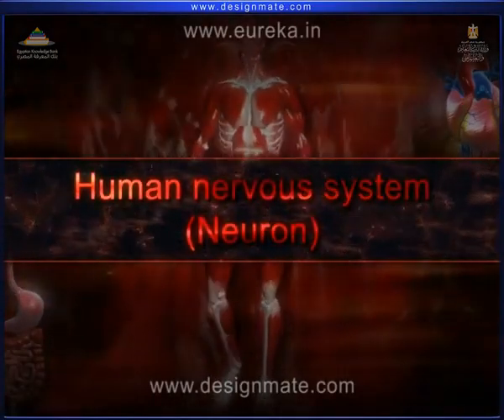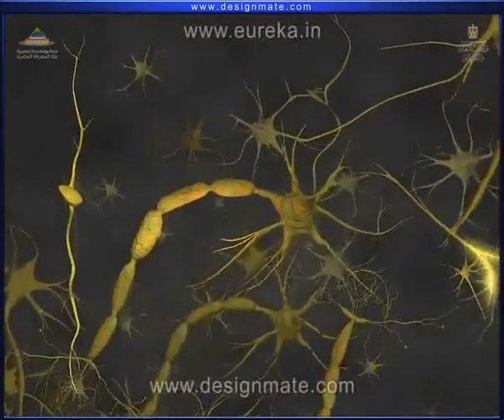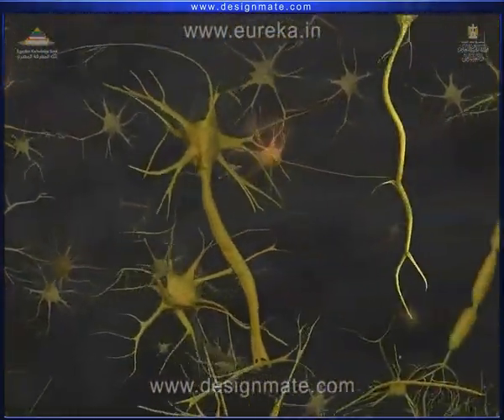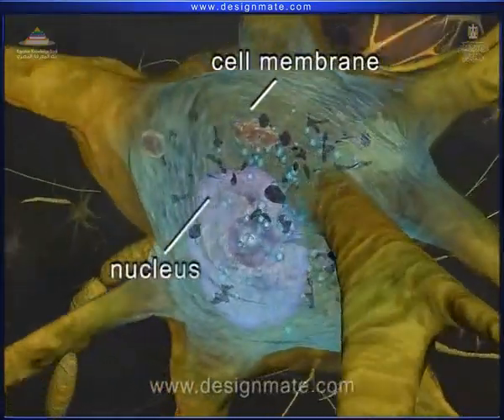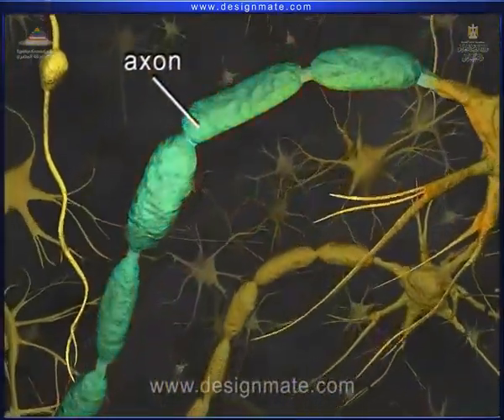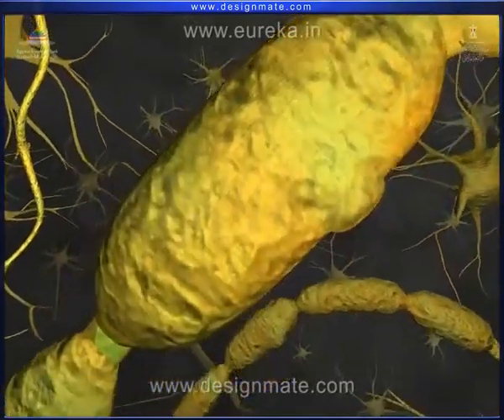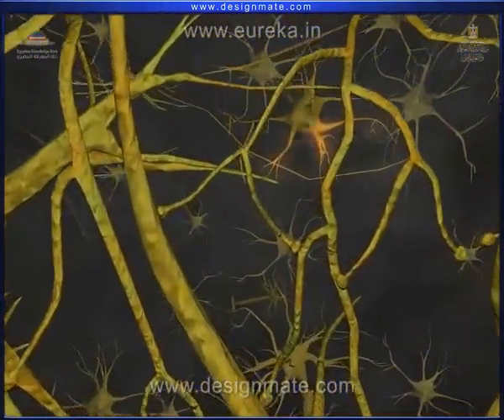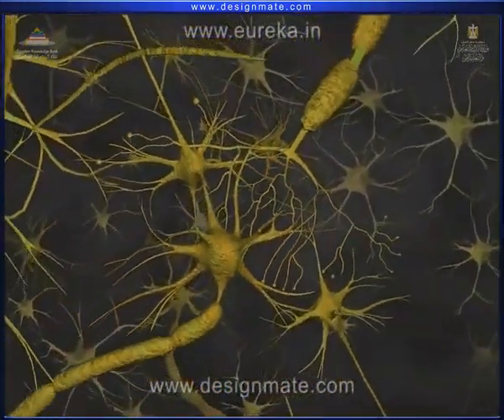how a synapse works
Human nervous system (Neuron)
In humans, the nervous system is a biological information highway, responsible for controlling all the biological processes and movements in the body. The basic unit of the nervous system is the neuron. There are three types of neuron, namely multipolar, bipolar and pseudo unipolar neurons. Let us study the structure of multipolar neuron in detail. Each neuron has a cell body, dendrites and an axon. Cell body is the enlarged part of neuron with a cell membrane, nucleus lies in the center. Cytoplasm containing cell organelles stretch out from the cell body creating long thin fibers of cytoplasm. The longest fiber is called the axon. And the shortest fibers are called dendrites. The axon may be covered with an insulating white multilayered sheath called the myelin sheath, which is formed by Schwann cells. The myelin sheath is not continuous but divided into sections at regular intervals by the nodes of Ranvier. The axon terminates by branching into very fine filaments called axon terminals. The distal end of the axon terminals are expanded into bulb like structures which store chemicals called neurotransmitters. Between the tip of each of the axon terminal fibers and the dendrites of another neuron, we find small gaps called synapse which help to pass messages from one neuron to another.